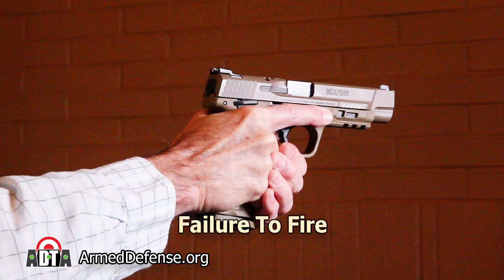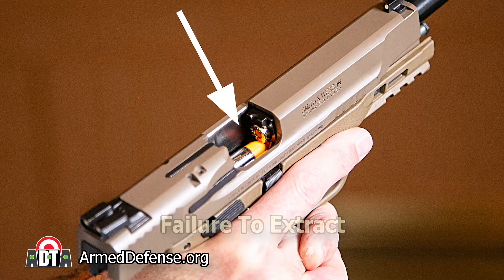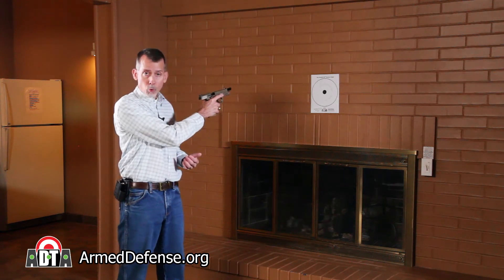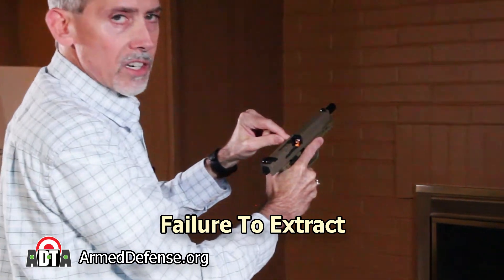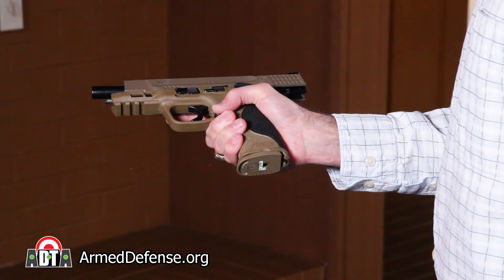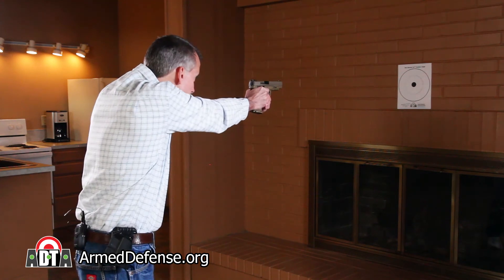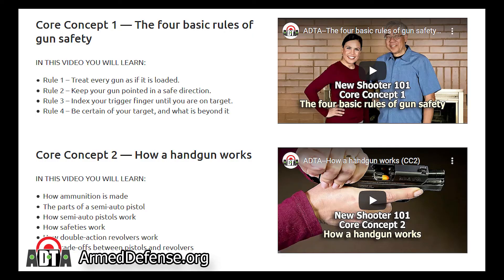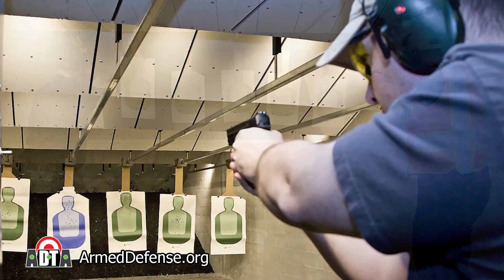DS-14: Learn to clear failure-to-extract malfunctions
Armed Defense Training Association – ADTA
New Shooter 101 Defensive Shooter Training Series

There are three common ways for handguns to malfunction:
• The first is failure-to-fire.  This is when the trigger went click but the gun did not fire normally.
• The second is failure-to-eject.  In this case, an empty casing is stuck in the ejection port.
• The last is failure-to-extract, when an empty casing is stuck in the chamber, and a live round tries to feed in behind it.

In this video we’ll help you learn the steps involved in clearing a failure-to-extract malfunction.  If you are in a defensive shooting situation and your gun malfunctions, you need to fix the problem quickly.  Knowing what steps to take will get you back into the shooting activity quickly with a fully functional gun.

WE HAVE MORE VIDEOS about this and other related skills:
• DS-12:  Learn to clear failure-to-fire malfunctions
• DS-13:  Learn to clear failure-to-eject malfunctions

Our mission is to help people learn practical self-defense in a safe, empowering and supportive environment.